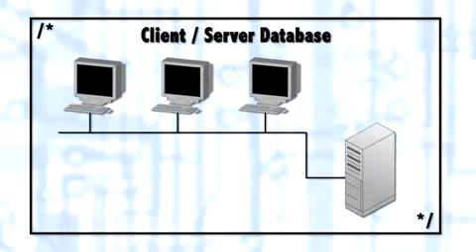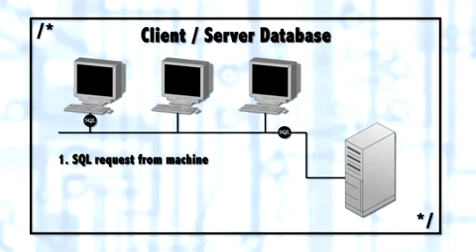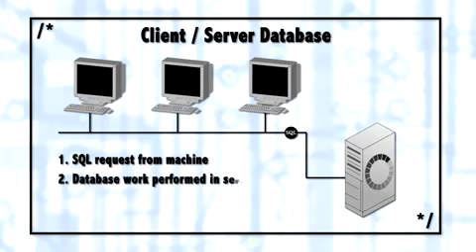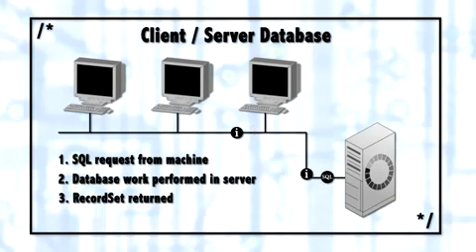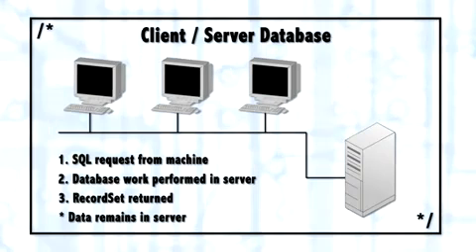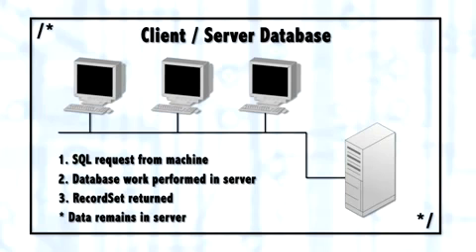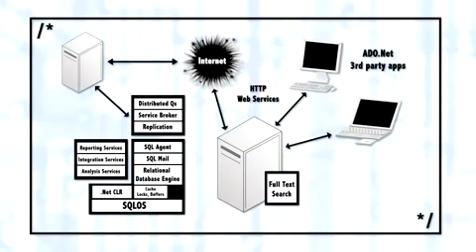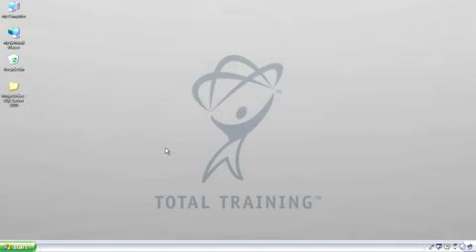Understanding Client Server Architecture mp4